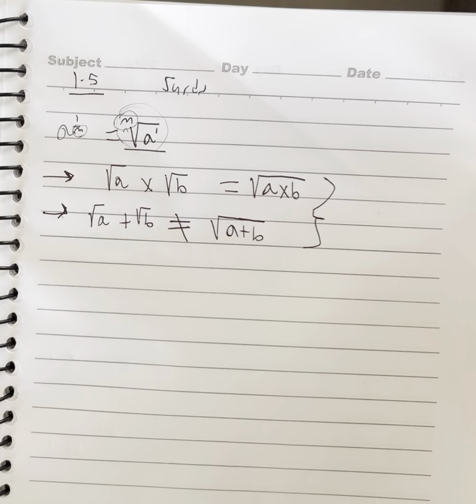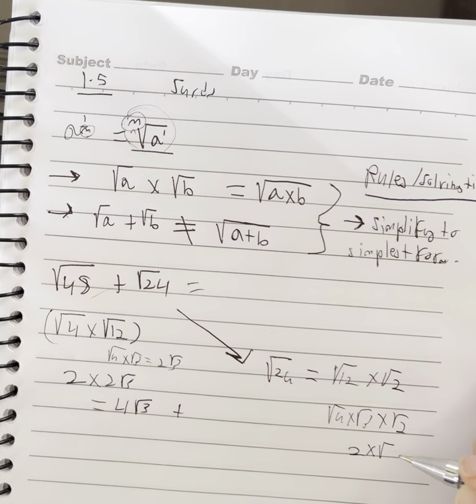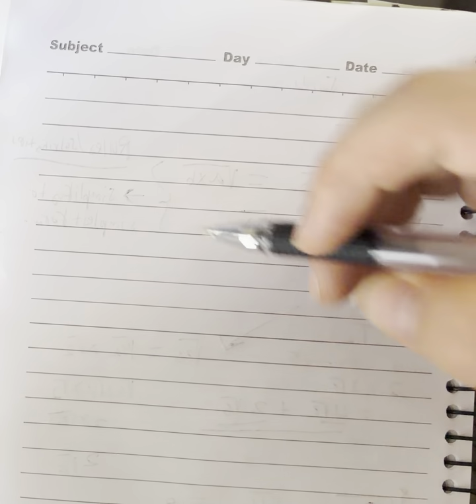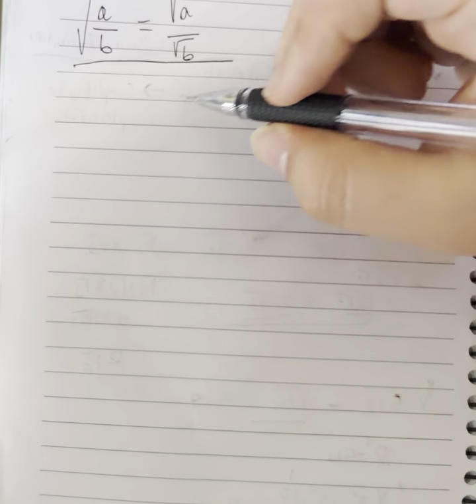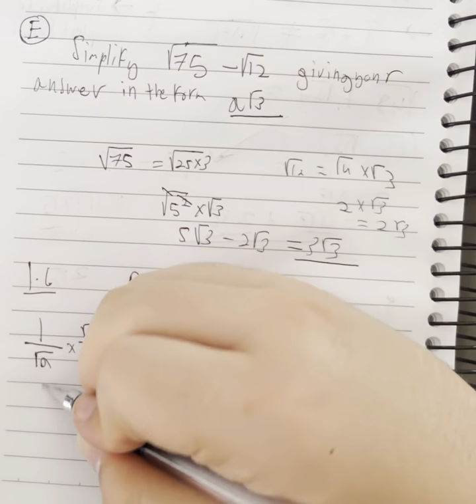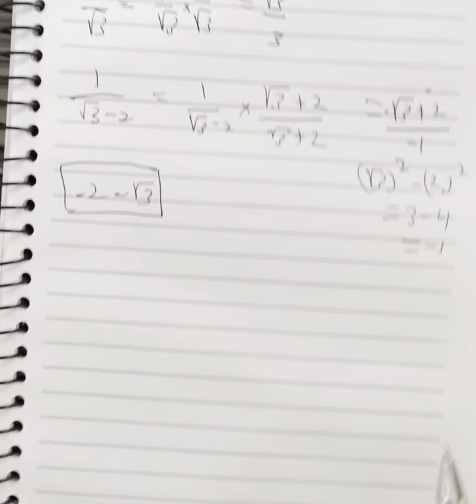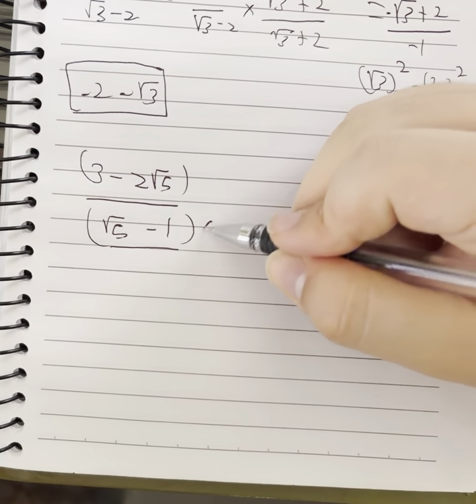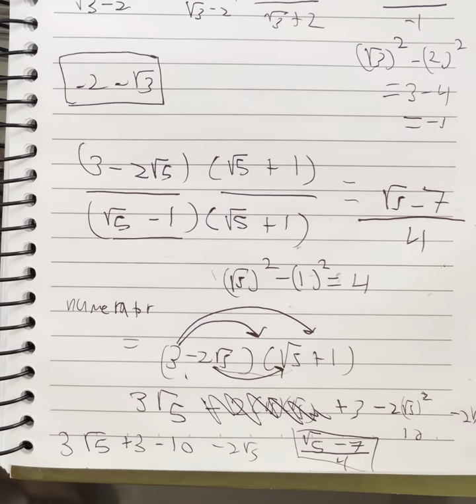Surds ial. Ch1.5&1.6 p1